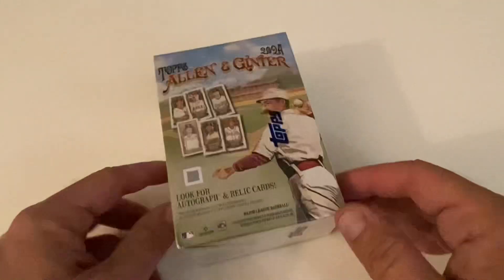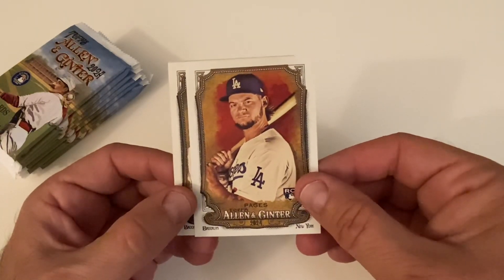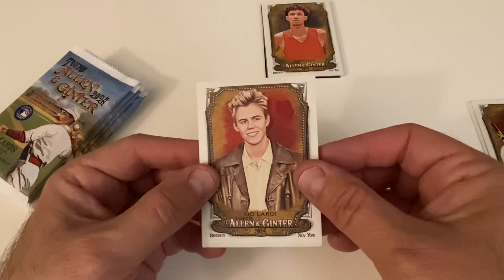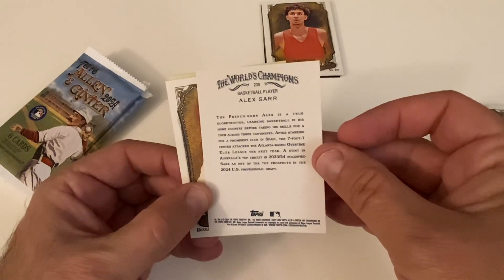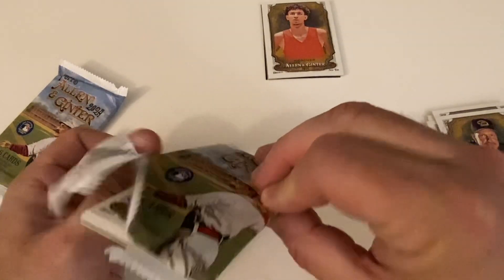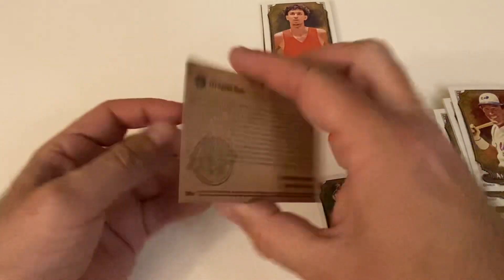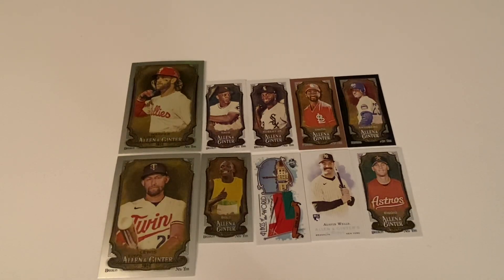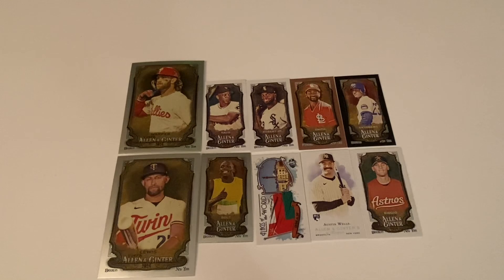NEW RELEASE! 2024 TOPPS ALLEN & GINTER!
Today we take a look at the brand new 2024 Topps Allen & Ginter!